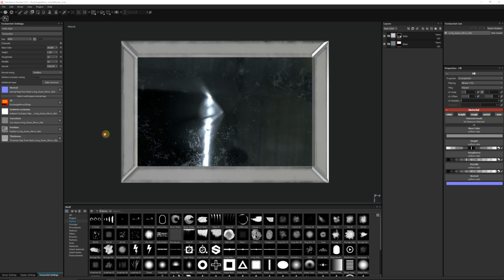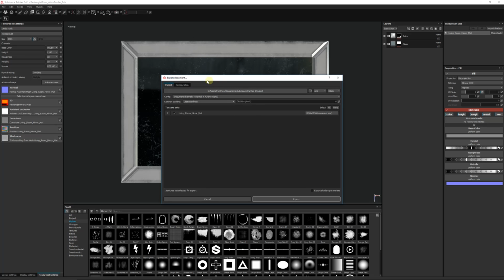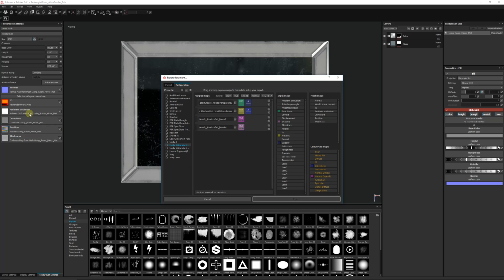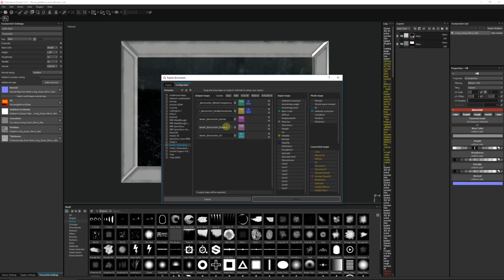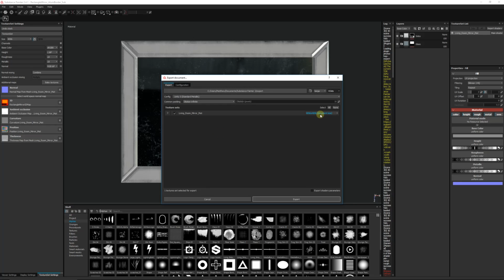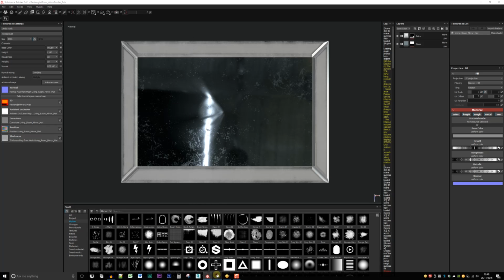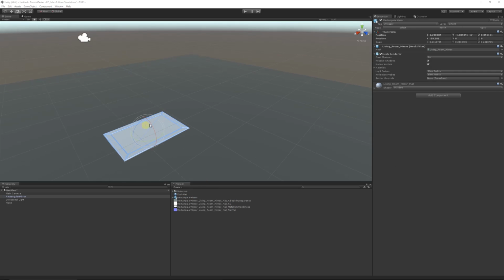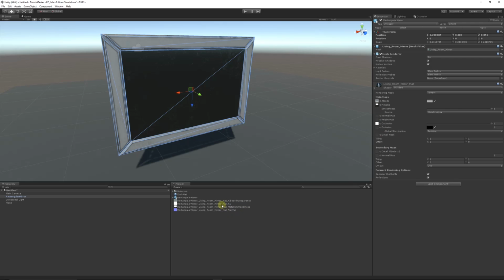Substance Painter 2.0 to Unity 5 - Exporting Textures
In this combinated Unity and Substance Painter tutorial, I show you how to export objects and textures from Substance to Unity and then setting up these textures into the standard shader!